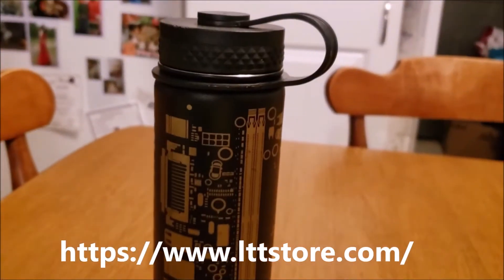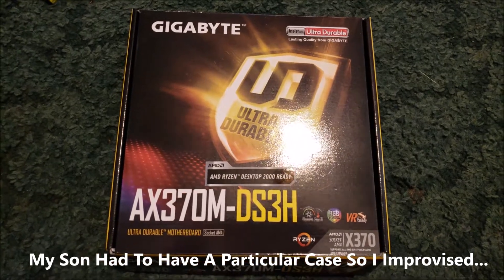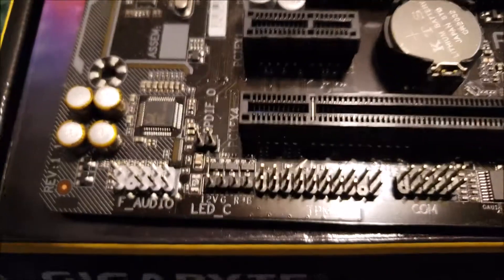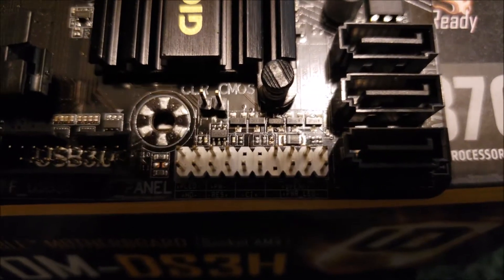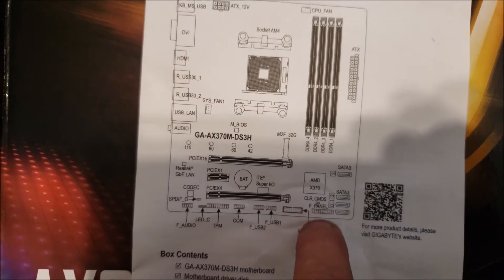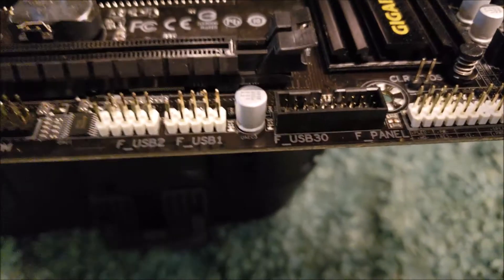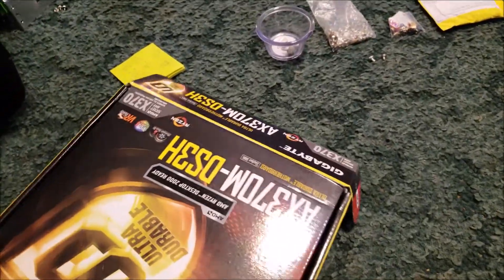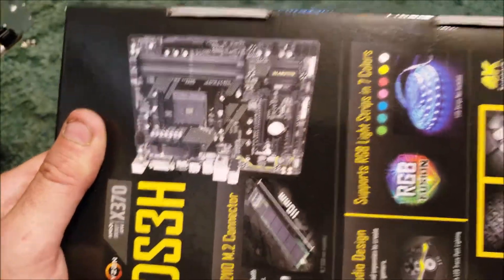Gigabyte GA-AX370M-DS3H Motherboard Unboxing And Pin Assignments 🖥️🧠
For Other Videos In This Series See My Playlist Collection:
“Computer Tech”

Focused On Visual Board ID, Header Pin Assignments, And Packaging.  The Gigabyte GA-AX370M-DS3H Is An A370AM4 DDR4 MIcro ATX Motherboard On Steroids.

Due to factors beyond the control of Shaun4BigBlocks LLC, it cannot guarantee against unauthorized modifications of this information, or improper use of this information. Shaun4BigBlocks LLC assumes no liability for property damage or injury incurred as a result of any of the information contained in this video. Shaun4BigBlocks LLC recommends safe practices when working with power tools, automotive lifts, lifting tools, jack stands, electrical equipment, blunt instruments, chemicals, lubricants, or any other tools or equipment seen or implied in this video. Due to factors beyond the control of Shaun4BigBlocks LLC, no information contained in this video shall create any express or implied warranty or guarantee of any particular result or any injury, damage or loss that may result from improper use of these tools, equipment, or the information contained.  Shaun4BigBlocks LLC cannot guarantee pricing and availability for any such noted materials, services, resources, and etcetera. This video, and all videos uploaded by Shaun4BigBlocks LLC, are designed for entertainment and subjective informational purposes only.

Any legal and/or financial information provided in this video should not be construed or relied on as legal advice for any specific fact or circumstance.  DO NOT solely rely on Shaun4BigBlocks LLC for legal and/or financial advice as information gained from Shaun4BigBlocks LLC does not eliminate a need for viewers to perform personal due diligence with or without professional third-party information/advice providers along with professional, accredited legal advice and/or professional, accredited financial advice.  Again, this video, and all videos uploaded by Shaun4BigBlocks LLC, are designed for ENTERTAINMENT and subjective INFORMATIONAL purposes only. Viewing this video does not create a Shaun4BigBlocks LLC-client relationship with Shaun4BigBlocks LLC or any of its members. You should not act or rely on any of the information contained herein without seeking professional legal advice unless educationally qualified to do so.